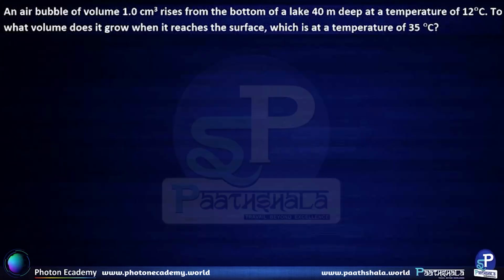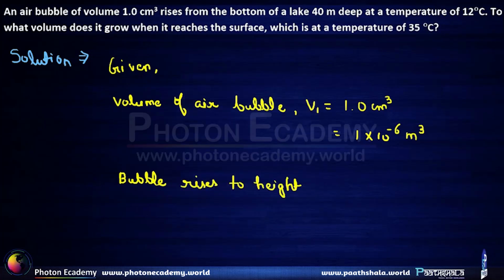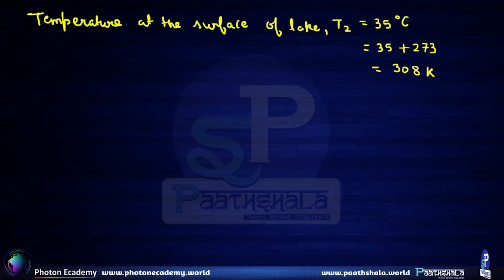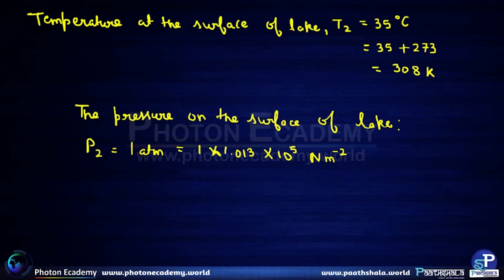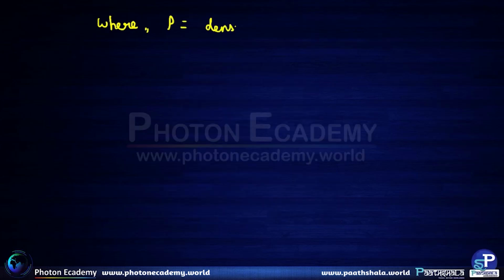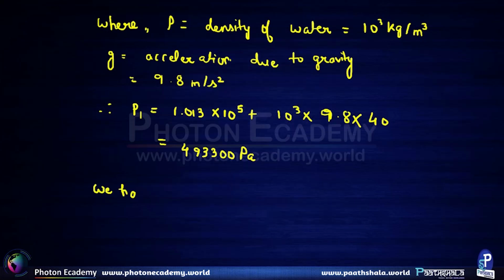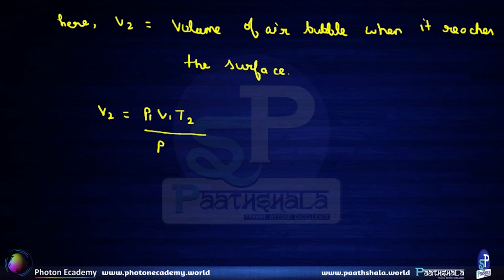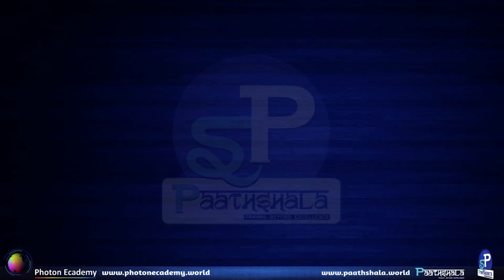SN30 | Work, Energy and Power | Q 5 | Exercises